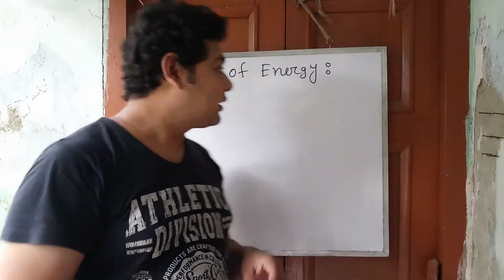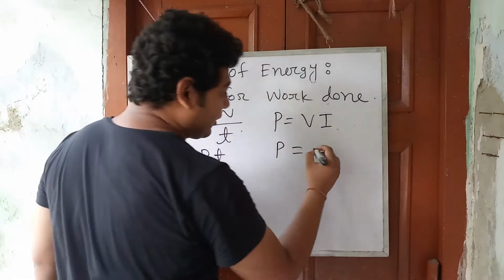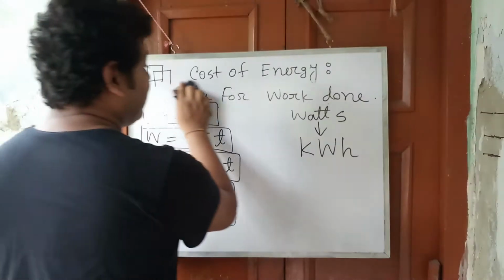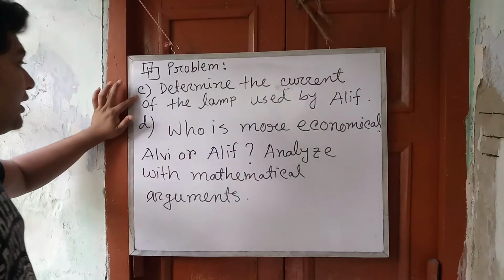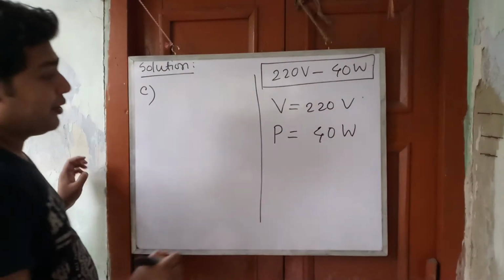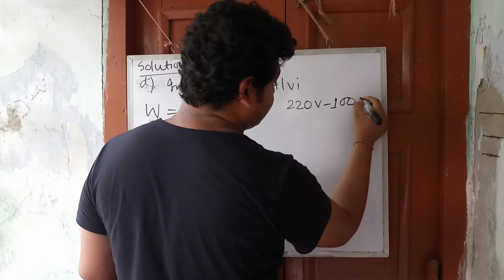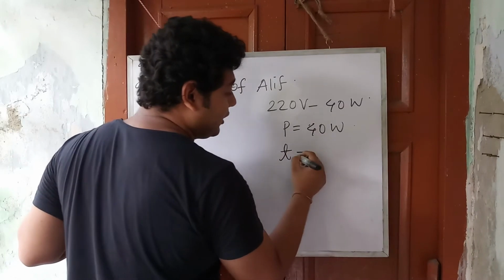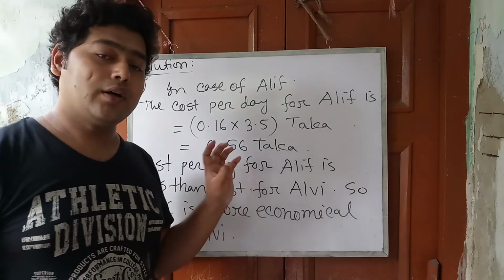Physics Class - 10(EV) Chapter- 11 [ Current Electricity ] Lecture - 3